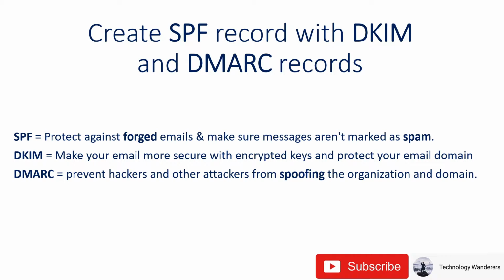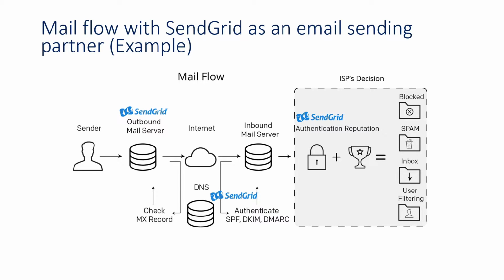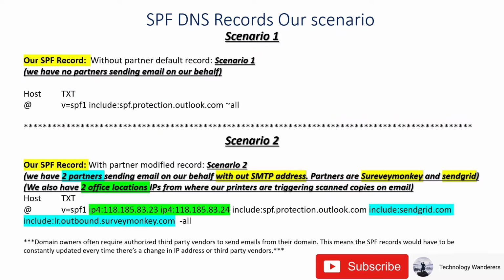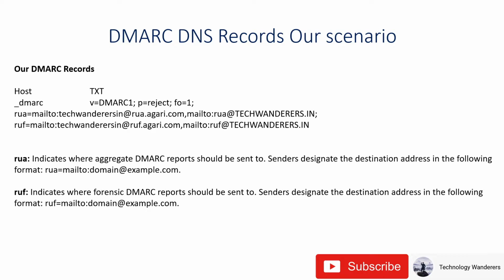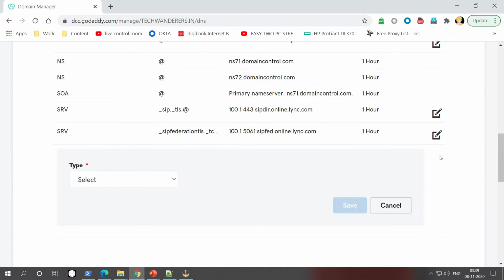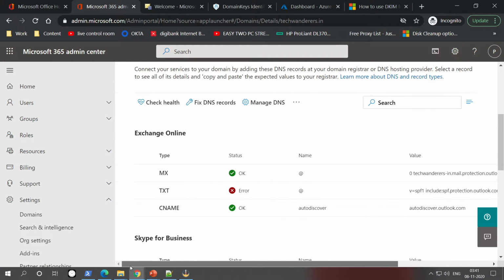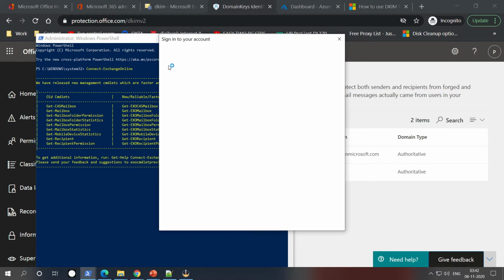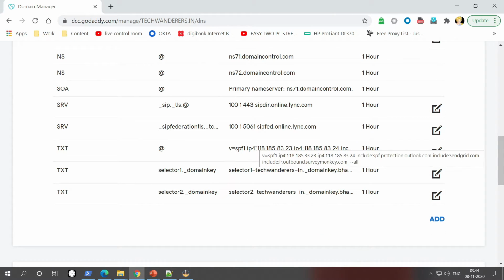Enable DMARC in Office365 | Microsoft 365 [2020 update]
[2020 update] Enable DMARC, DKIM & SPF in Office365

Start 0:00
SPF 0:47
DKIM 1:21
DMARC 2:05
DMARC policy diagram 2:35
DMARC policies 2:35
Emample of ideal mail flow 3:12
Our Scenario 3:32
SPF records 03:57
DKIM records 4:53
DMARC records 5:05
Practical implementation of SPF6:16
Practical implementation of DKIM 9:30
Exchange old DKIM management 9:50
New DKIM management 9:57
Connect to exchange online powershell 10:20
Practical implementation of DMARC 13:28
Verify DMARC record and test results 14:52
Homework 15:52

Your help and support will help us grow much faster.

DKIM keys command: (login to exchange online PowerShell to run this command)
Get-DkimSigningConfig -Identity yourdomain.com | Format-List Selector1CNAME, Selector2CNAME

DNS records:
default SPF Records
Without partner default record:
Host TXT

With partner modified record:
Host TXT
@  v=spf1 ip4:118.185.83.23 ip4:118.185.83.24 include:spf.protection.outlook.com include:sendgrid.com include:lr.outbound.surveymonkey.com  ~all

Default DKIM Records
Host     Points to
selector1._domainkey selector1-yourdomain-com._domainkey.yourtenant.onmicrosoft.com
selector2._domainkey selector2-yourdomain-com._domainkey.yourtenant.onmicrosoft.com

Modified DMARC Records
Host  TXT